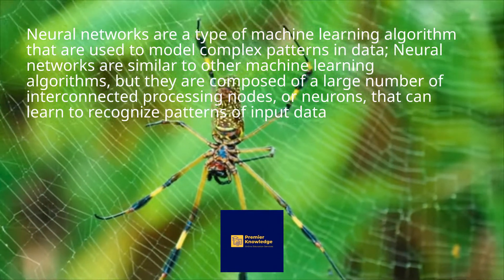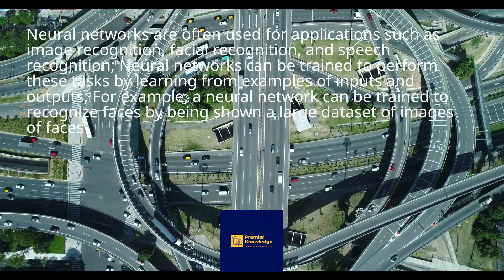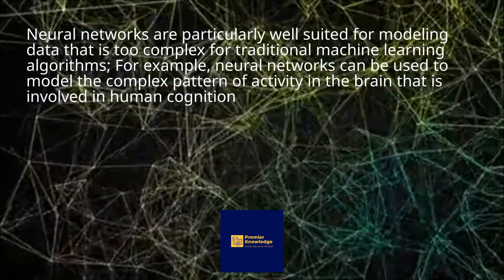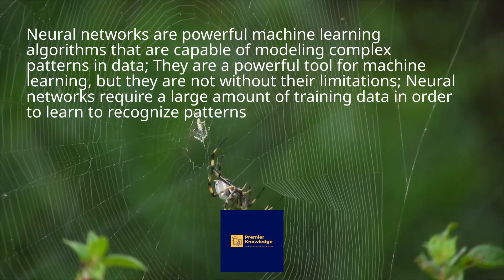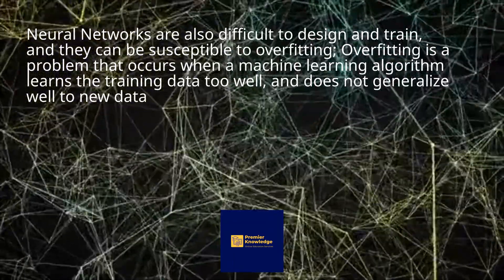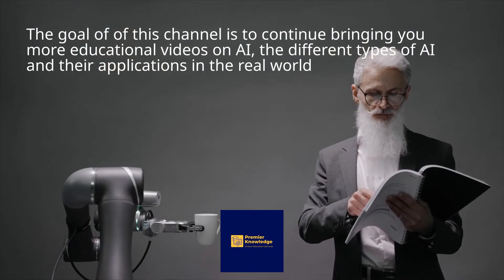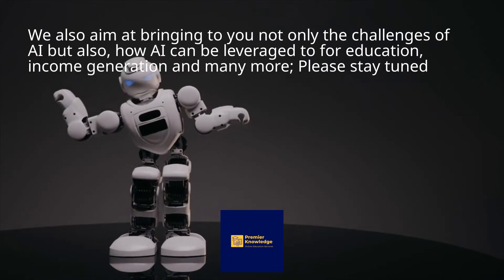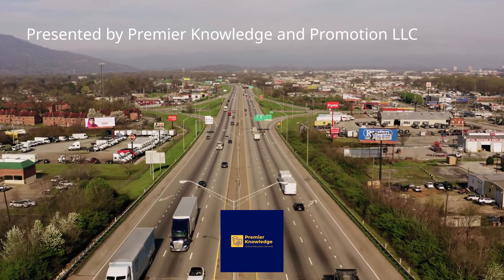AI FOR BEGINNERS CHAPTER 10: NEURAL NETWORKS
Neural networks are a type of machine learning algorithm that are used to model complex patterns in data; Neural networks are similar to other machine learning algorithms, but they are composed of a large number of interconnected processing nodes, or neurons, that can learn to recognize patterns of input data.
Neural networks are often used for applications such as image recognition, facial recognition, and speech recognition; Neural networks can be trained to perform these tasks by learning from examples of inputs and outputs; For example, a neural network can be trained to recognize faces by being shown a large dataset of images of faces.
Neural networks have also been successful in a number of tasks, including computer vision and machine translation; They are also being used for more complex tasks such as drug discovery and financial forecasting.
Neural networks are particularly well suited for modeling data that is too complex for traditional machine learning algorithms; For example, neural networks can be used to model the complex pattern of activity in the brain that is involved in human cognition.
Neural networks are powerful machine learning algorithms that are capable of modeling complex patterns in data; They are a powerful tool for machine learning, but they are not without their limitations; Neural networks require a large amount of training data in order to learn to recognize patterns
Neural Networks are also difficult to design and train, and they can be susceptible to overfitting; Overfitting is a problem that occurs when a machine learning algorithm learns the training data too well, and does not generalize well to new data.
Despite these challenges, neural networks have been shown to be very successful at a variety of tasks, and they are a active area of research in machine learning.
Neural networks are a promising area of machine learning research and have the potential to revolutionize a number of industries.
Free AI Course for Beginners, Free AI Course